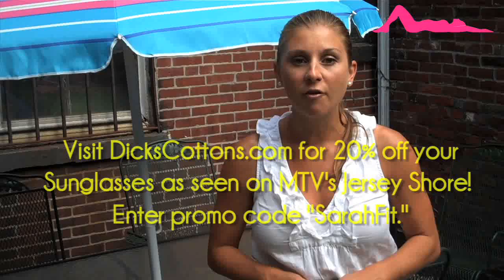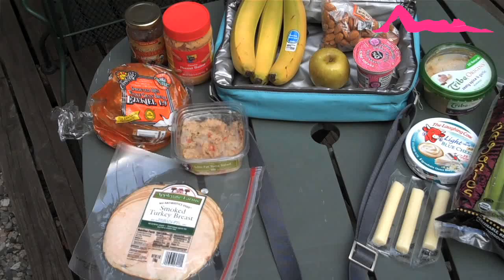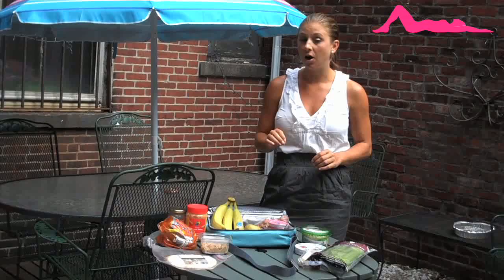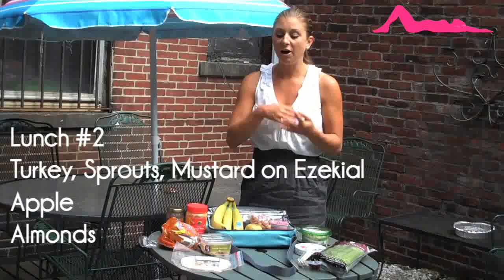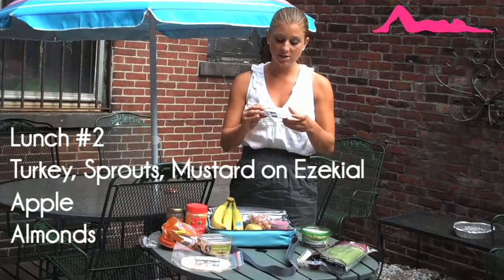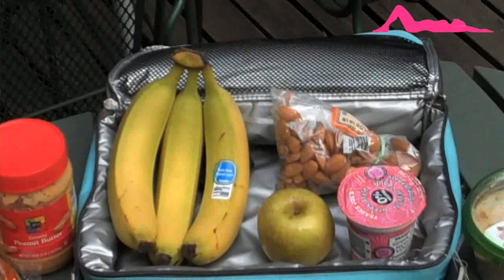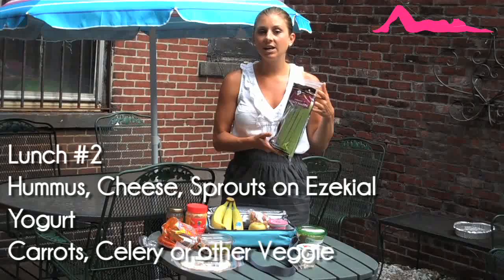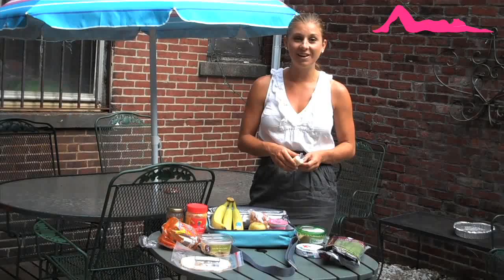Simple Healthy School Lunch Ideas - The Sarah Fit Show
Get simple healthy school lunch box ideas - click for more recipe ideas.  Host and YouTube fitness video guru Sarah Dussault shares her favorite healthy school lunch box recipes and ideas!  These pairing will give you a complete lunch that will satisfy your hunger and keep you feeling full most of the day.

Grocery List:
Ezekial Bread
Organic Peanut Butter
Bananas
Apples
Almonds
Turkey
Sprouts
Mustard
Yogurt (Preferably Greek Yogurt)
Celery or Carrots
String Cheese

The Sarah Fit Show features videos of Sarah Dussault and includes her tips on healthy living. Topics range from an easy ab workout in the gym to which foods are healthier than others. In these videos Sarah explains, and shows, easy ways to stay fit, thin, and healthy.